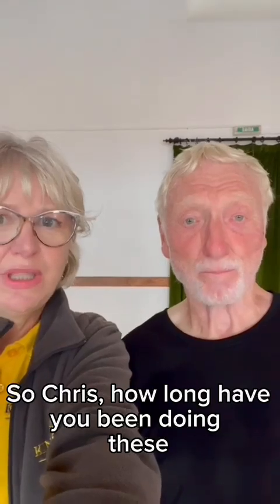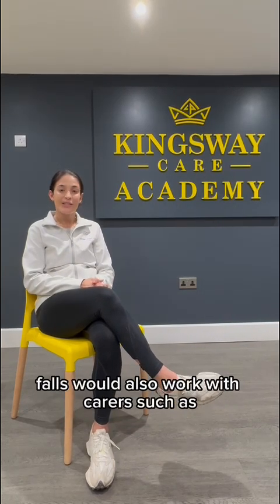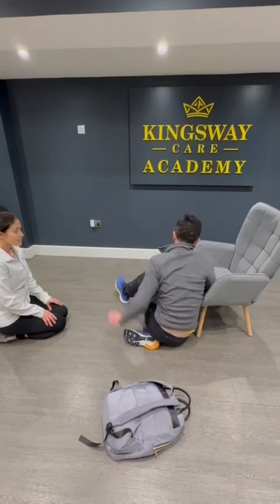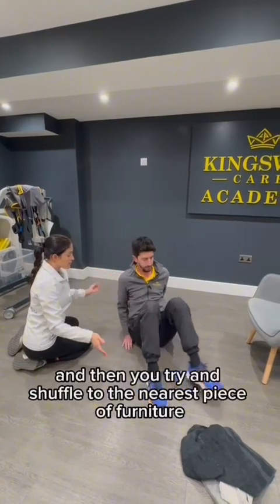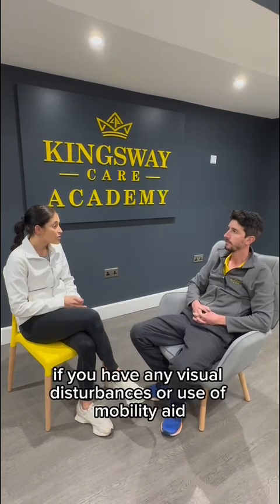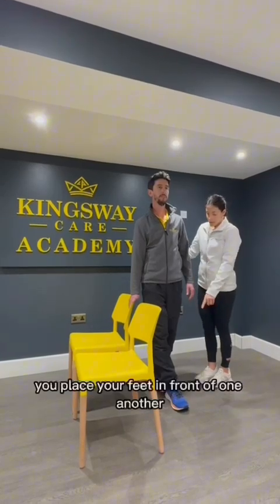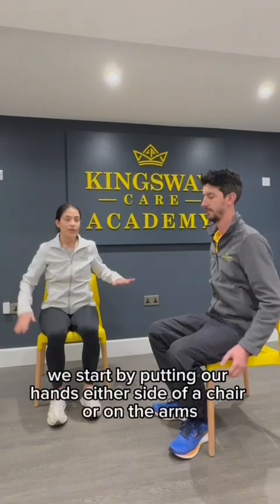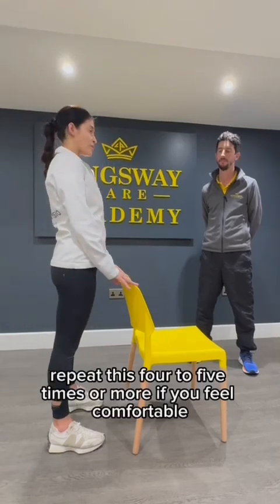Kingsway Care joins Falls Prevention Week with training from local physio expert, Stephanie.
Kingsway Care joins Falls Prevention Week
Watch a fine example of how to age well, what to do if you fall and need help getting up plus some simple exercises for maintaining strength and mobility to prevent falls in later life. Thank you to our 81 year old model, Chris, for showing how it's done, Sebastien, our Oscar worthy Senior CareGiver for being the fall guy and Stephanie from Home Physio in Hove for coming to the Kingsway Care Academy to train our team.

Intro - Watch 81-year-old Chris practicing mobility and balance exercises with a Kingsway CareGiver and discussing why it is important for ageing well
0.55: Stephanie from Home Physio Company comes to train Kingsway CareGivers on falls prevention.
1.40: Stephanie explains how to support a client who has fallen over to get up safely using the support of a chair.
3.00: Stephanie explains why people can fall over more often in later life - strength deficit, taking four of more medications, using visual and/or hearing aids and orthostatic hypertension. This is when the blood pressure drops suddenly causing dizziness when moving from a sitting to standing position.
3.57: Balance Exercise 1
Stephanie and Sebastien demonstrate the Single Leg Stand exercise to improve balance
4.32: Balance Exercise 2
Stephanie and Sebastien demonstrate the Tandem Walk exersise to improve balance walking heel to toe, one foot in front of the other.
5.07: Strengthening Exercise 1.
Sit to Stand Position to strengthen the thighs
5.52. Strenghening Exercise 2
Repeat squats to strenghen the thighs which will help you to be able to get up again if you do fall over.